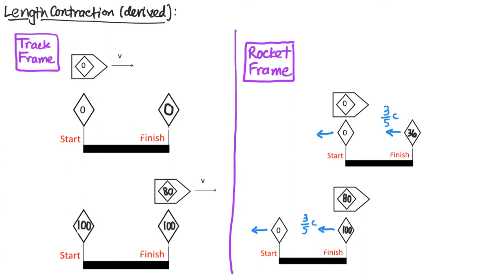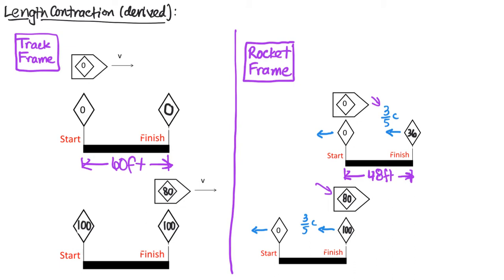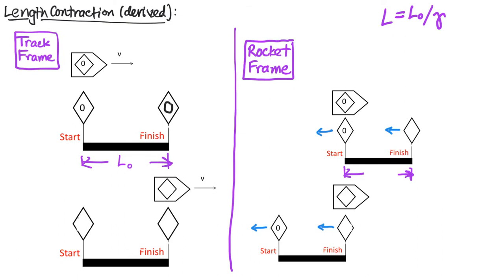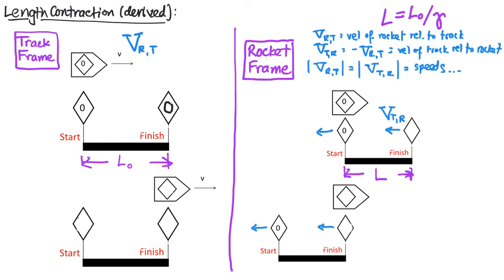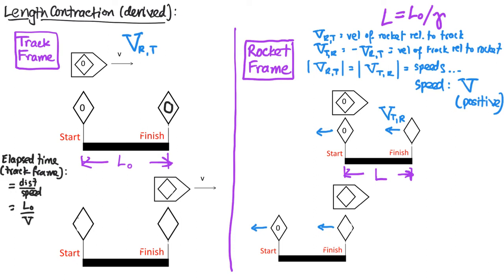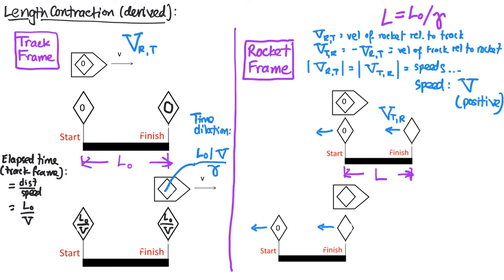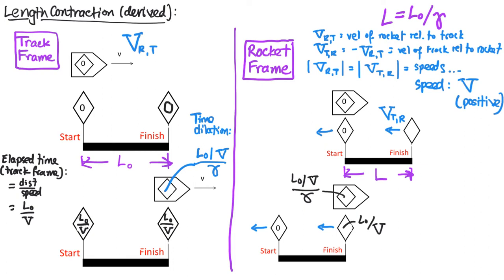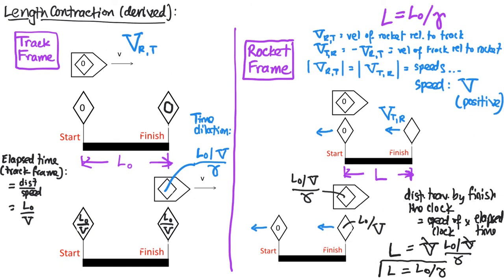Length contraction derived